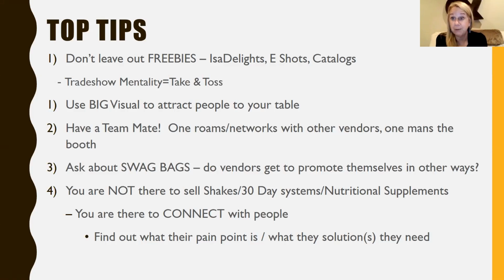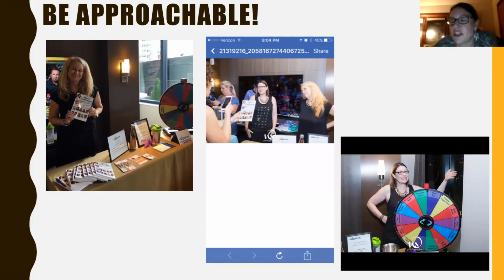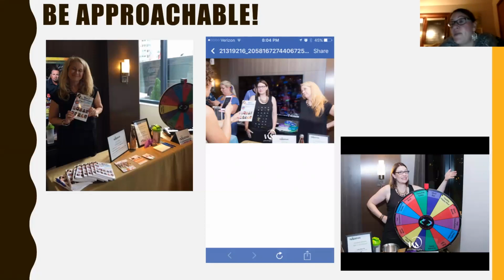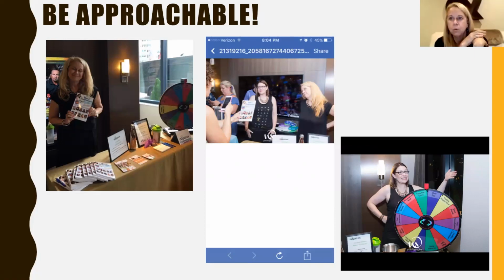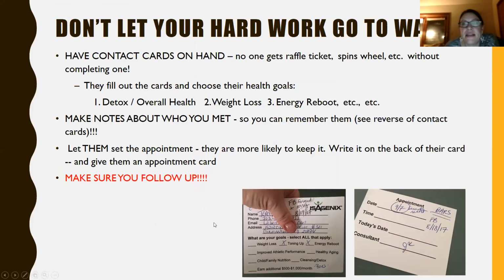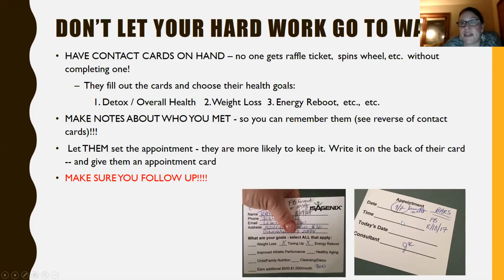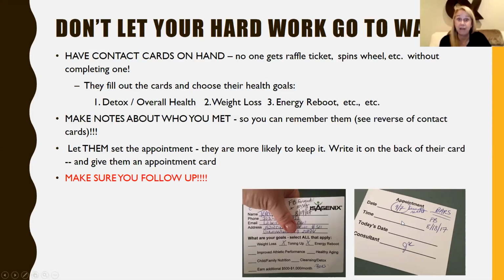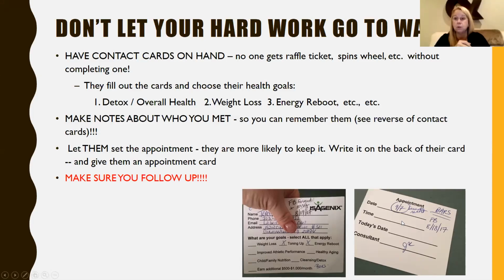Network Marketing 101: How to do a Vendor Event - Dawn Cermak and Jill Knerr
Creative and Fun ideas to do a successful Trade Show or Vendor Event as a Network Marketer.  Dawn Cermak and Jill Knerr Host